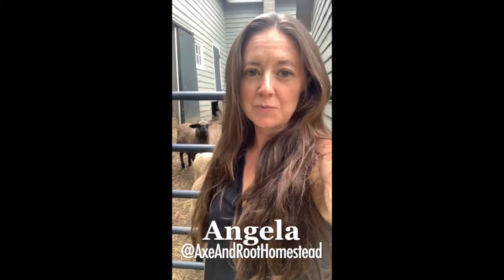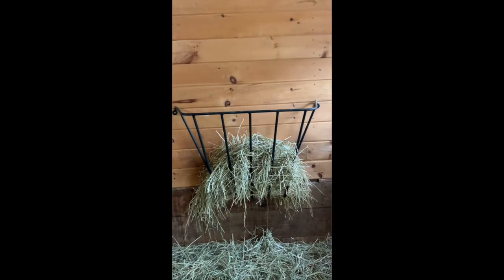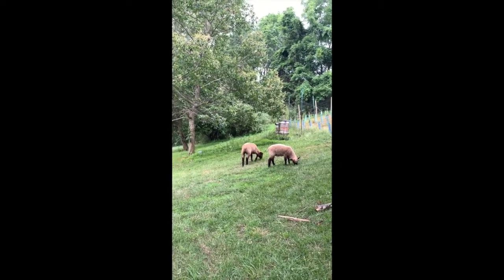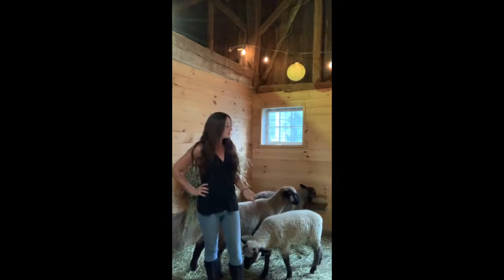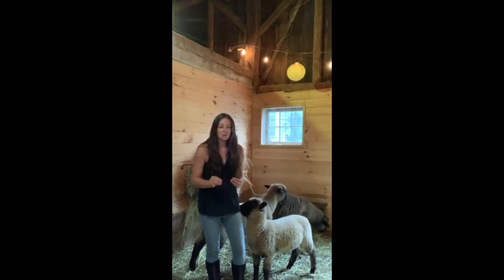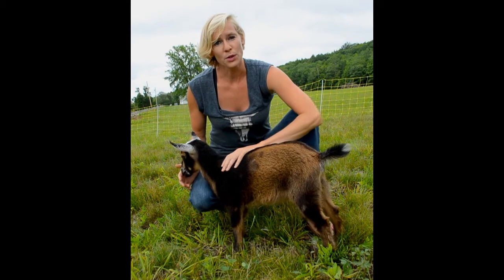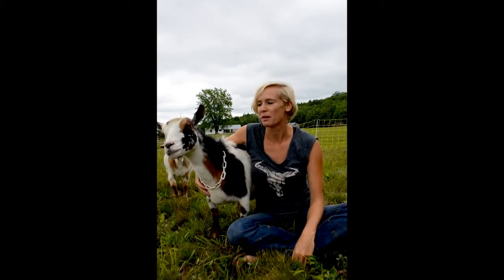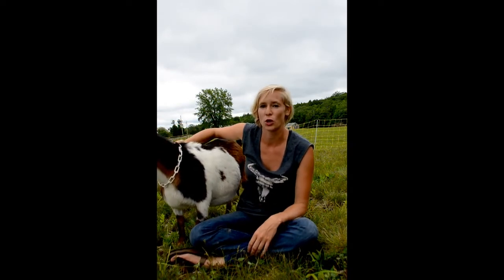Which is right for you? Sheep or Goats?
Some people assume that there is no difference in caring for sheep and goats since they are small livestock and have similar physical attributes. But sheep and goats each have their own unique personality traits and needs in forage, health and fencing. My friend Kirsten of Hostile Valley Farm and I, Angela of Axe & Root Homestead, compare the basics of sheep and goat keeping.

ONLINE CLASSES
Beginner Beekeeping: